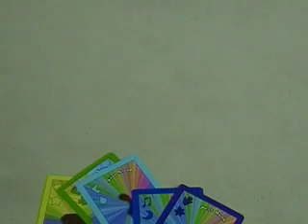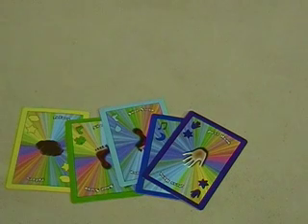Shenanigans Review - with Tom Vasel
Tom Vasel reviews Shenanigans